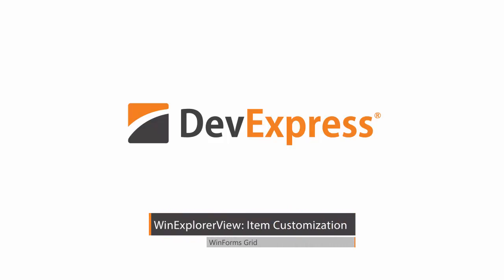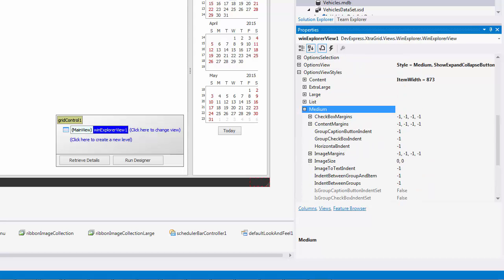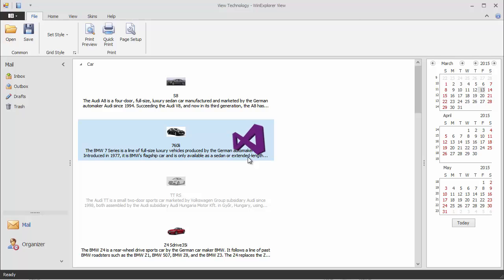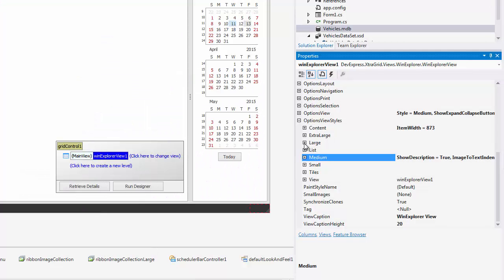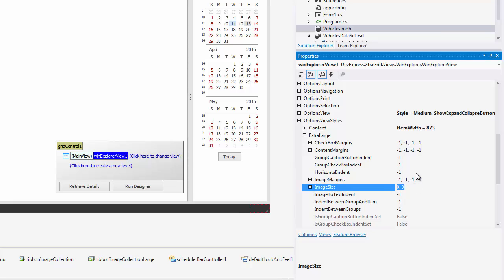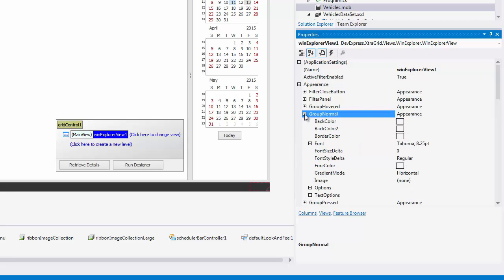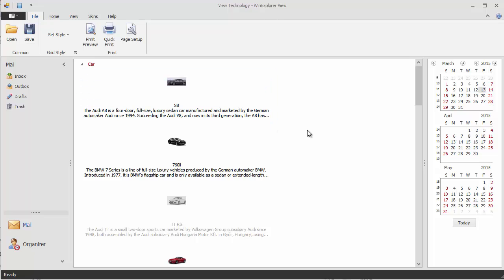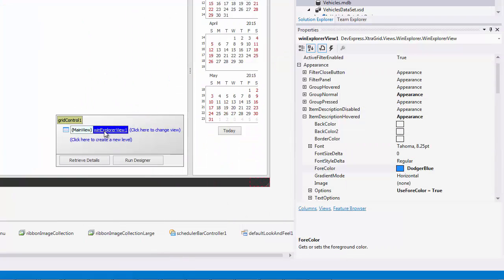DevExpress WinForms Grid: WinExplorer View - Item Customization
Learn how to customize each of the 7 display styles available for the WinExplorer View.